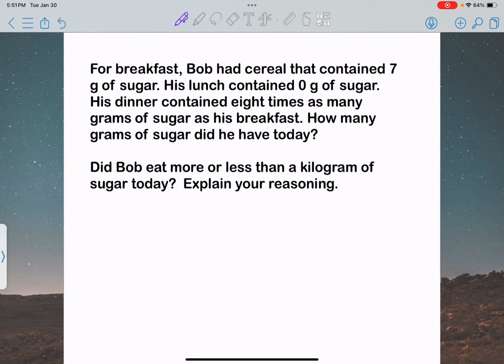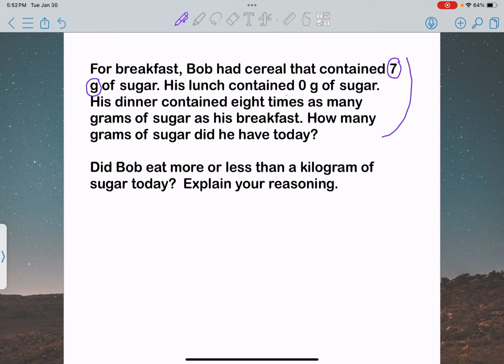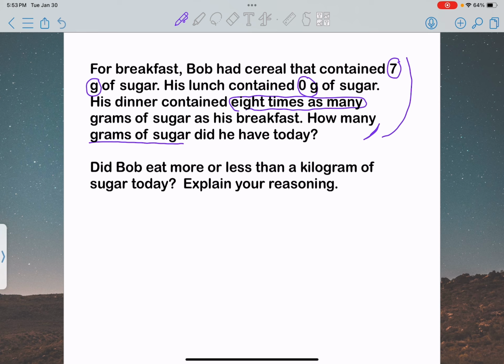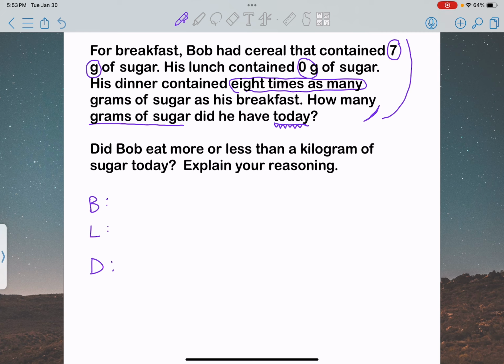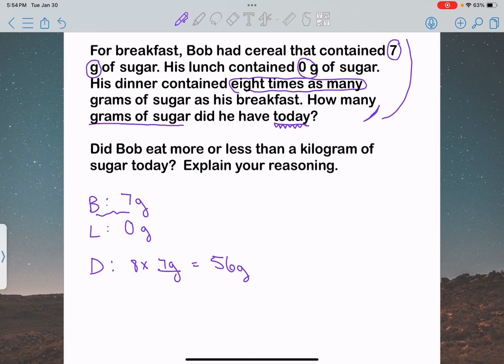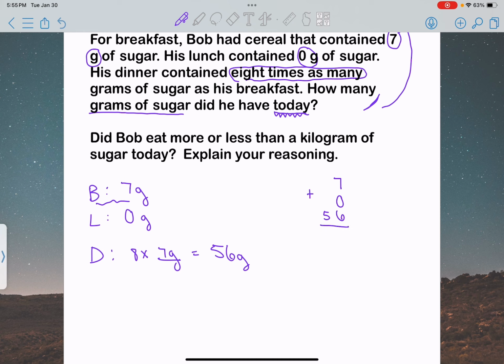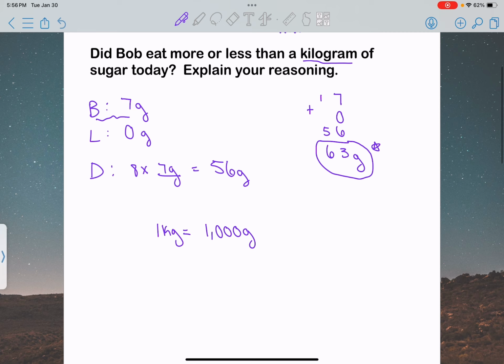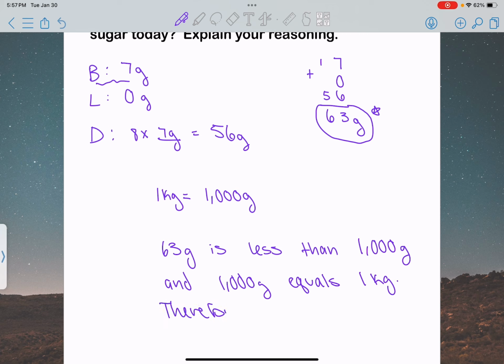January 30, 2024